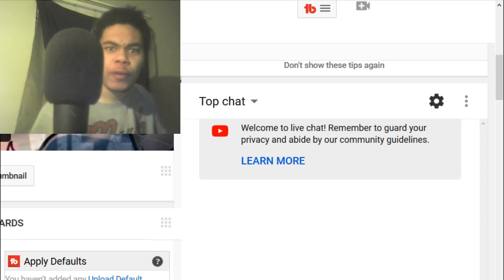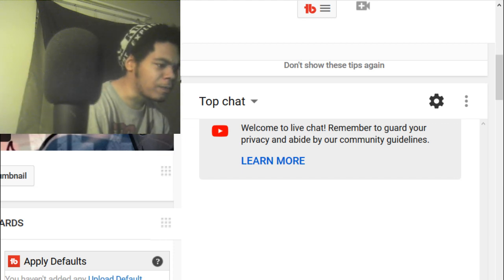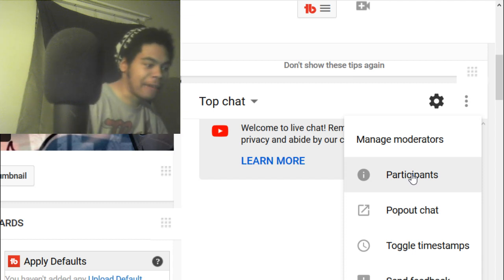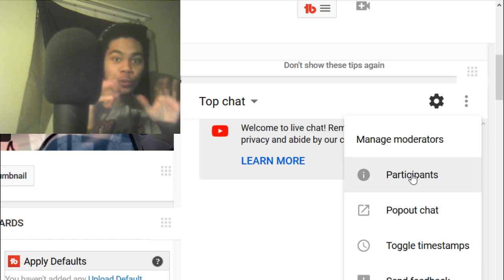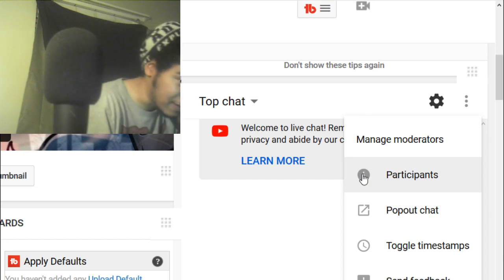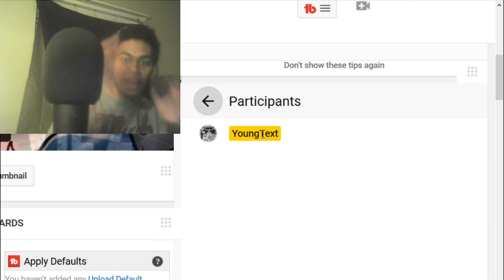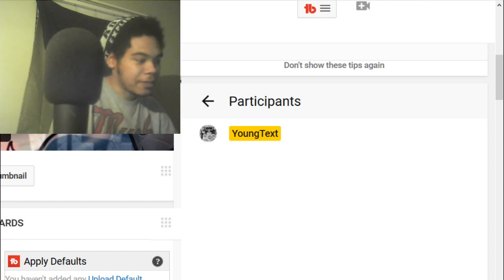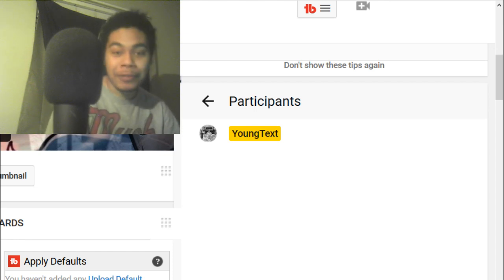How to see whos watching your stream - youtube how to see who saw your YouTube video - stream sniper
how to see whos watching your stream youtube!
the answer to the question can you see who's watching your YouTube live stream
how to see viewers on youtube stream
how to see youtube participants stream
this is not going to show you how to see who is viewing your twitch stream but it should already be possible to do!
this guide will show you how to see whos watching your youtube video. this can help you see who enjoys your videos and help you know how to grow your youtube channel in 2019

(This video can help with the issues below)

whos stalking your streams!? find out whos stream snipping you
how to find stream snipers! guide
how to find stream sniper on youtube
how to find YouTube viewbots
and how to see who watched your YouTube video
YouTube vs twitch? YouTube is making it's way up there!